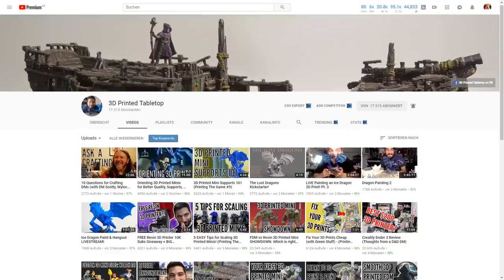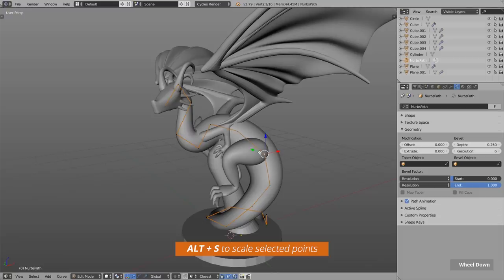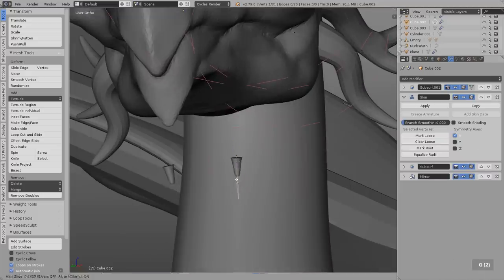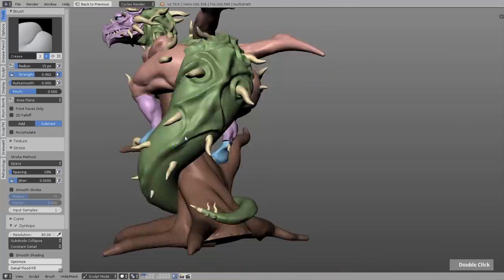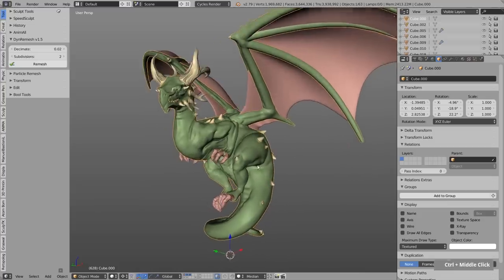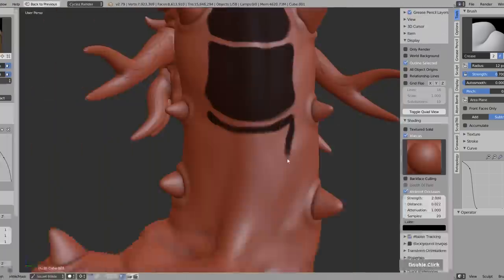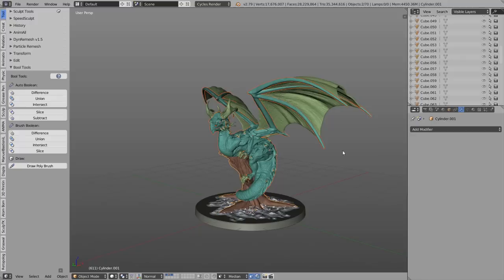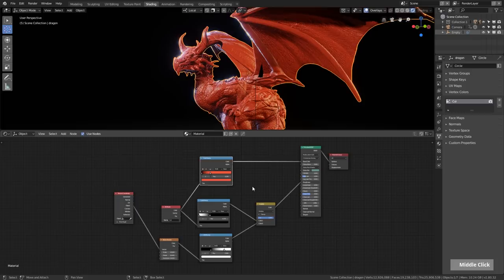Create a DRAGON in Blender (for 3D Printing)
CONTENT
In this video you will learn how to create a dragon in Blender 2.79 for 3d printing. Additionally, we will take a quick look on how to create a procedural material for the EEVEE realtime render engine in Blender 2.8. This video is a mixture of tutorial and timelapse parts. The original dragon creation took about 30 hrs.

CHAPTERS
00:00 - Introduction
04:10 - 01 Collecting References
05:50 - 02 Creating the Base Mesh
07:14 - 03 Base Mesh Techniques
10:37 - 04 Preparing Base Mesh for Sculpting
11:42 - 05 Separating Meshes
12:58 - 06 Basic Sculpting Setup
13:44 - 07 Sculpting the Main Shapes
18:31 - 08 Separating Parts of the Sculpting
22:05 - 09 Colorize Separated Parts
22:37 - 10 Trial and Error
26:30 - 11 Finalizing the Main Shapes
27:50 - 12 Creating the Wings
29:45 - 13 Automatic Retopology
33:07 - 14 Use Masks for Creating Details
37:43 - 15 Creating the Scales
40:48 - 16 Adding Details
42:58 - 17 Brush Texture Setup
44:45 - 18 Preparation for 3D Printing
47:30 - 19 Separating the Mesh for 3D Printing
50:09 - 20 Blender 2.8 EEVEE Material
53:49 - Outro

MY SYSTEM
⇨ NVIDEA GeForce GTX 1080 Ti graphics card
⇨ Wacom Intuos Pro M graphics tablet